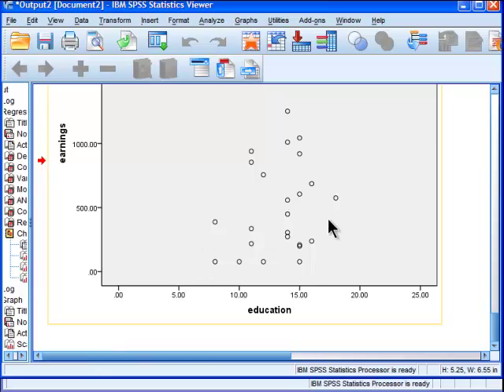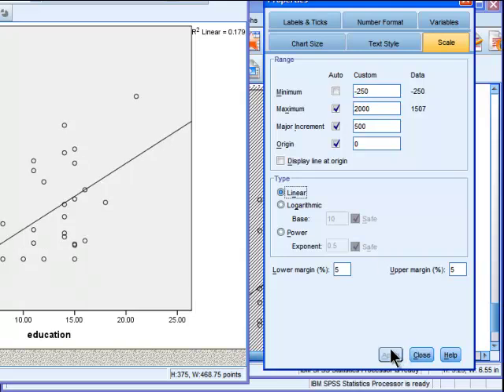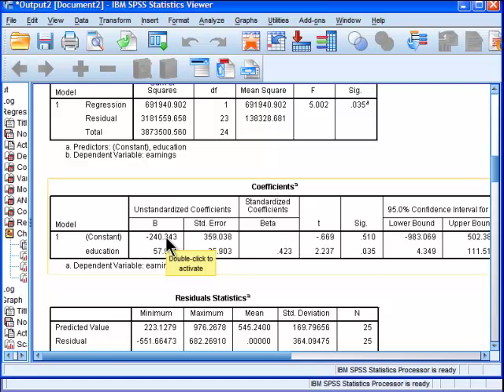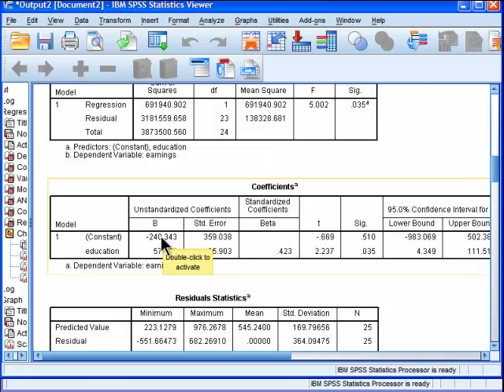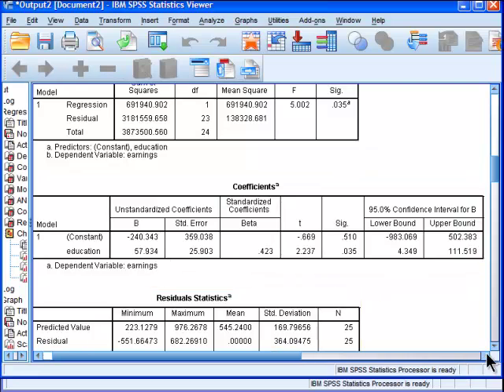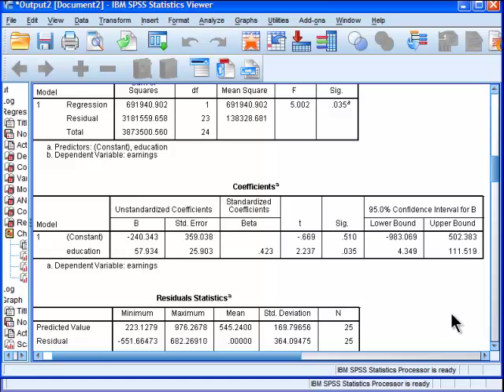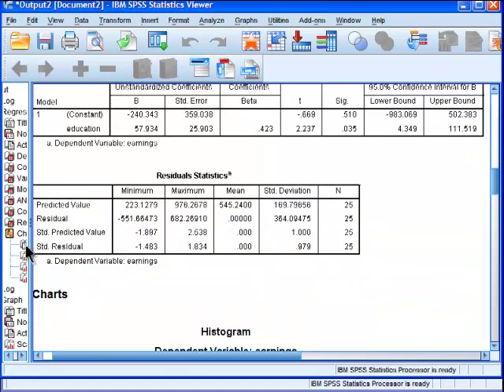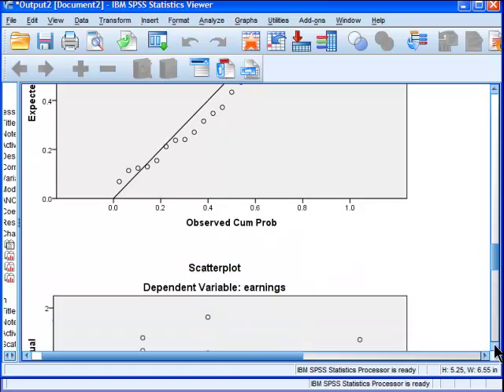Linear Regression - SPSS (part 4)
I demonstrate how to perform a linear regression analysis in SPSS. The data consist of two variables: (1) independent variable (years of education), and (2) dependent variable (weekly earnings). It was hypothesized that years of education would be positively associated with weekly earnings. Additionally, the slope (unstandardized beta weight) and intercept (value of Y when X is 0) were identified and interpreted.